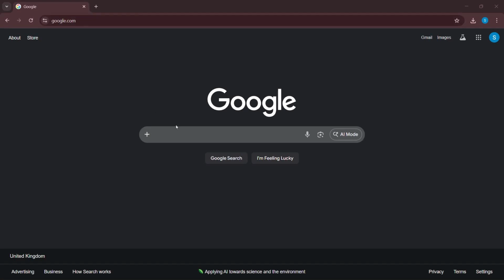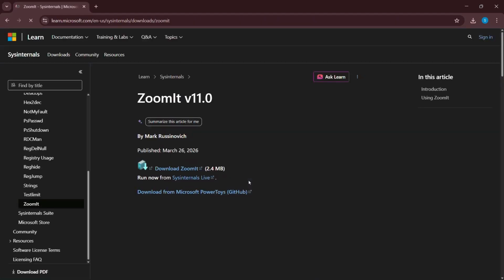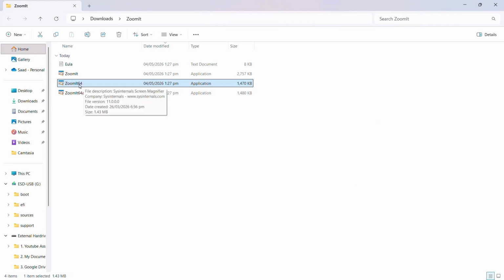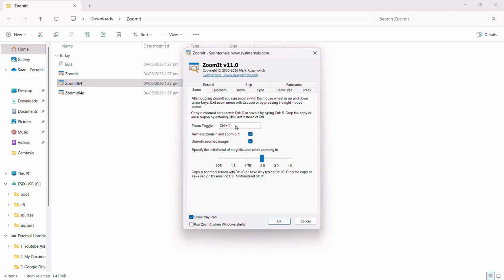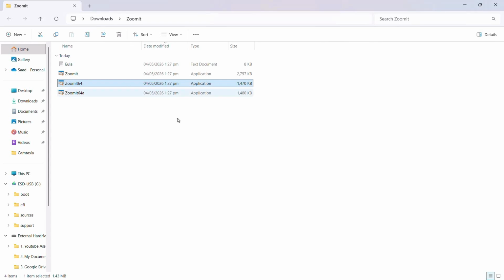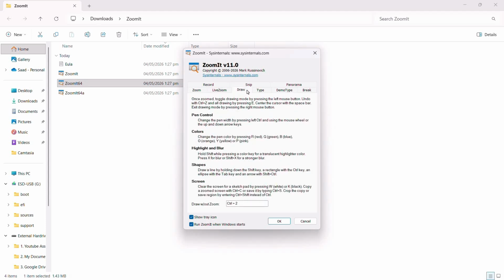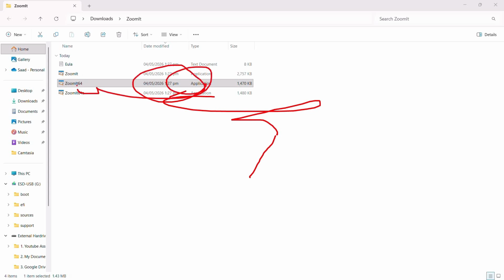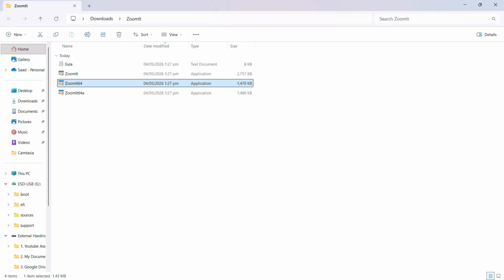How To Zoom Different Parts of Video During Live Recording Without Zoom Effects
Learn how to zoom into different parts of a video during live recording without using zoom effects.

If you want smooth screen focus while recording tutorials, presentations, or educational videos, this guide helps.

Common issues:
– Zoom effect looks unprofessional
– Cannot focus on screen area
– Screen recording not clear
– Tutorial videos hard to follow
– Recording workflow issues

Works for tutorial creators, YouTubers and screen recordings.

You will learn:
– Zoom during live recording
– Highlight screen sections smoothly
– Improve tutorial quality
– Record professional videos

▶ Camtasia Tutorials
▶ Screen Recording Tips
▶ Improve Video Quality